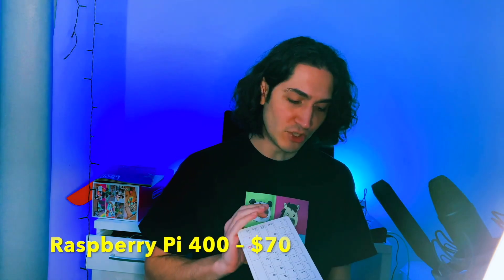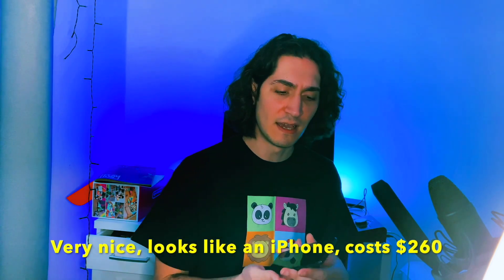12 Days of BTChristmas #4: Is M1 Mac Mini the Fastest Bitcoin Node? (Unboxing)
How long does it take for you to sync a full Bitcoin node on a Raspberry Pi? 1 or 2 weeks, depending on the speed of your storage and the amount of RAM. But with the new M1 Macs, you can become a first class Bitcoin citizen in 6 hours – and the software isn't even optimized for the ARM architecture, it runs on emulation!

After reading Jonas Schnelli's report, I was sold. For the same money that I could use to buy a Nodl Dojo, I got a beast that will handle all of my video editing, streaming, and Bitcoin tasks for the next few years.

If you wanna be the king of node runners, you gotta try the M1s. By Apple standards, they are incredibly inexpensive. And they offer the highest performance per watt you will find in any other computer of its class.

Hope you'll enjoy this complete unboxing and presentation!

The song in the background is called "First Class Citizen". You can download it for free on SoundCloud